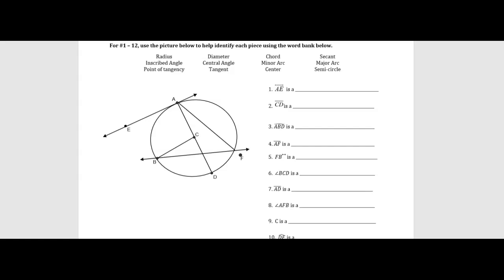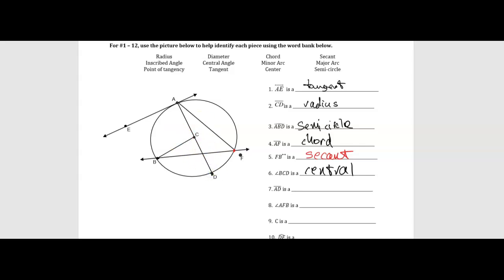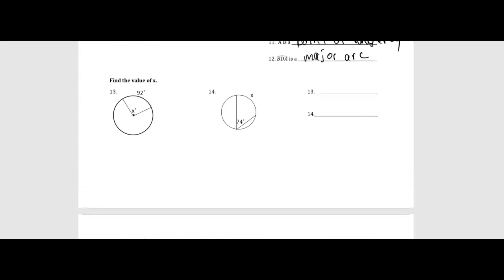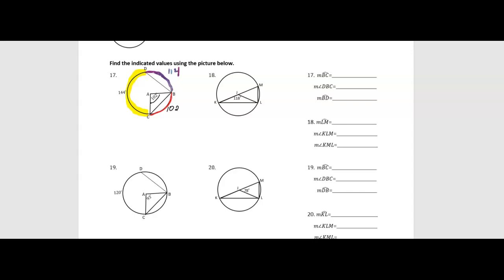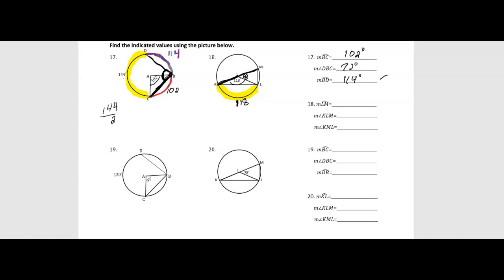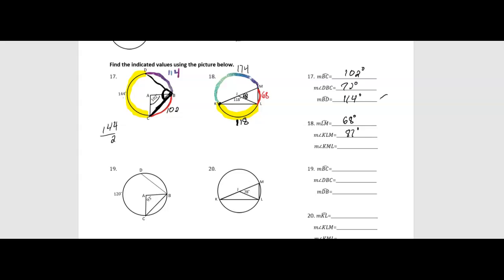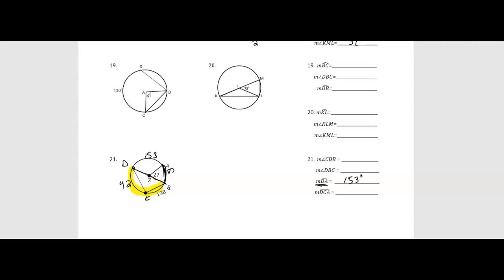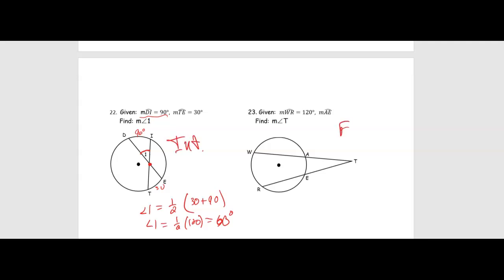Math 2 - 7.1-7.3 Test Review